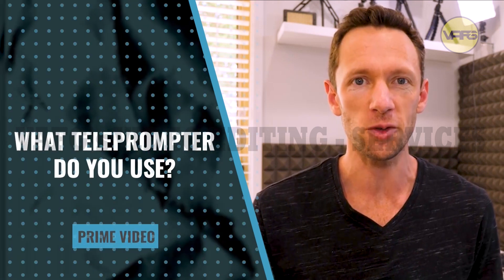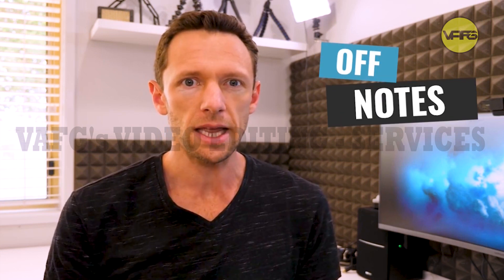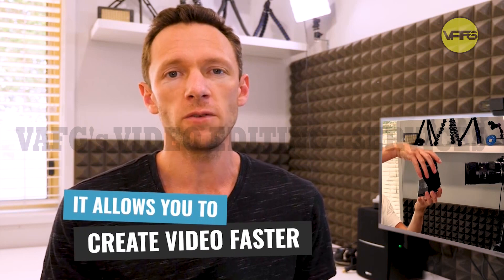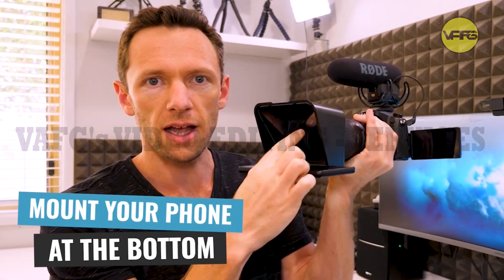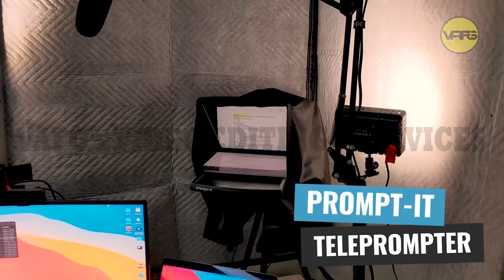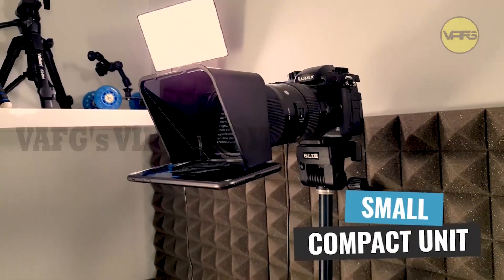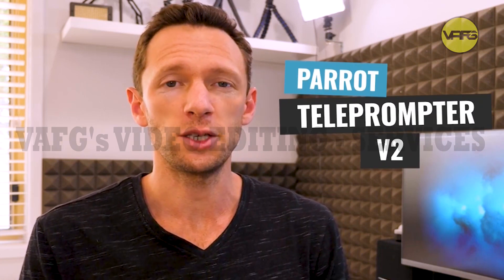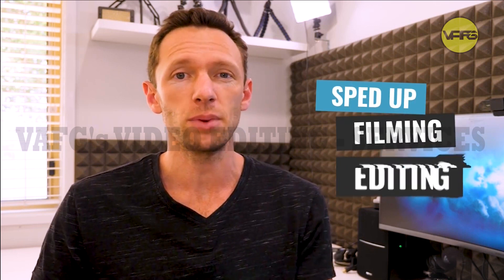Justin YT1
Video's that I made for our client

-Nino V.
-VAFG VIDEO EDITING SERVICES